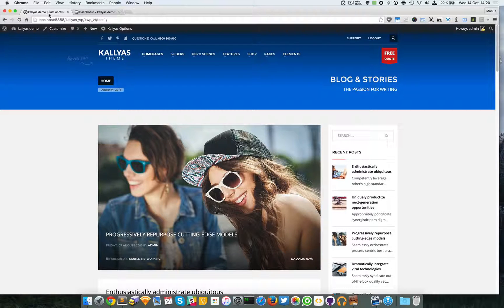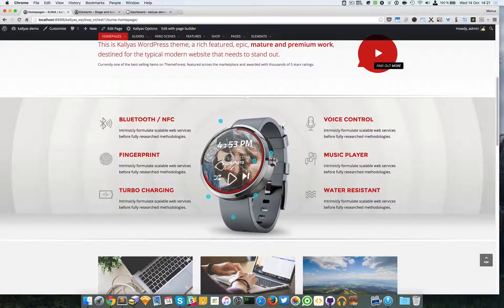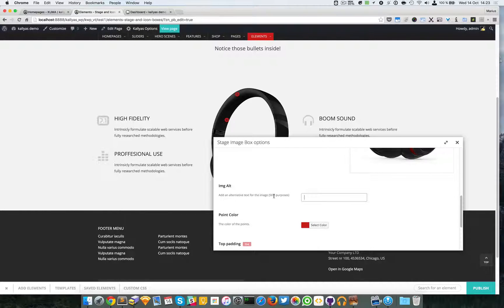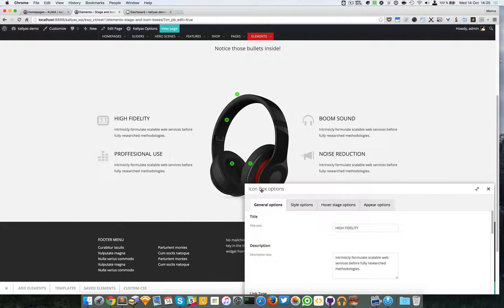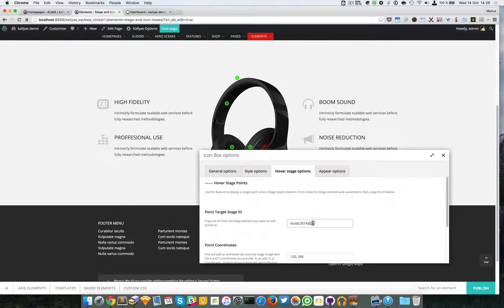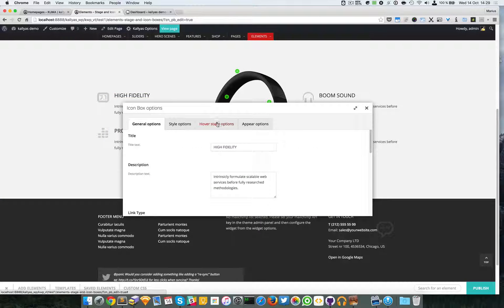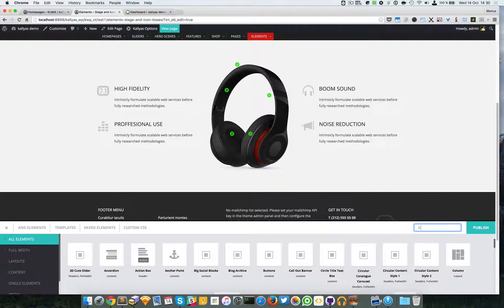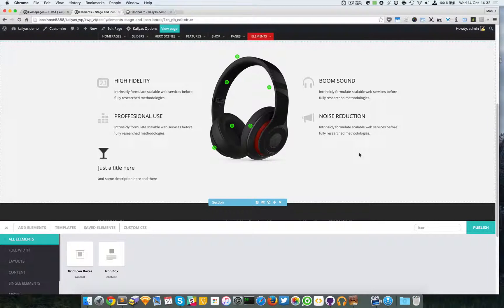Stage image box (Page Builder Element in Kallyas WordPress theme v4.0 )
This video explains how to use the "Stage image box" element in Kallyas's Page Builder.